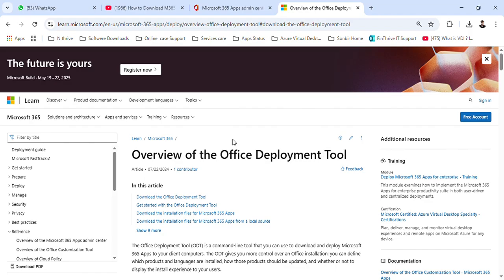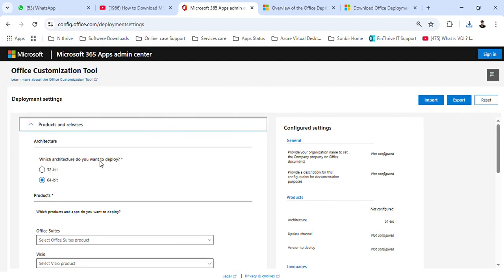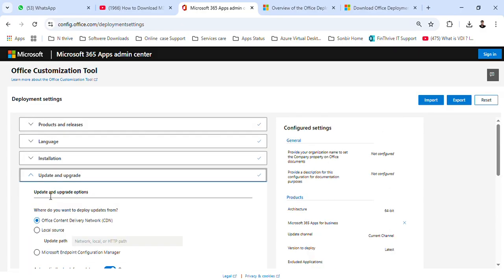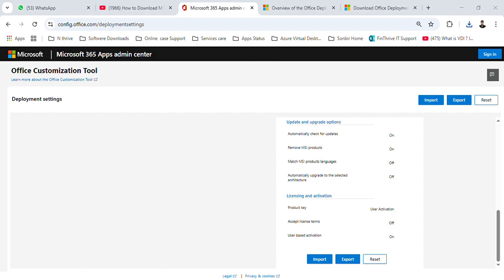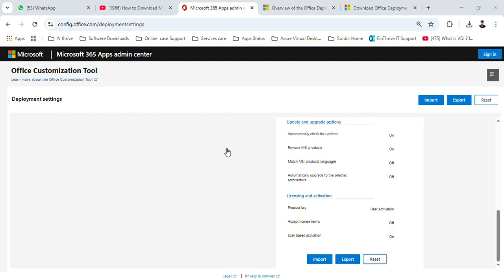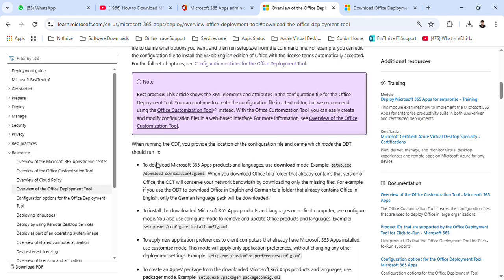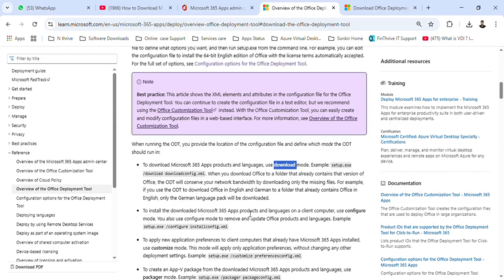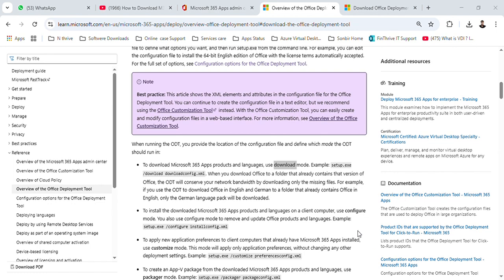Download the Office 365 Installation Setup Microsoft ODT tool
Download the Office 365 Installation Setup Files for Microsoft 365 Apps

 1. Download the Office Deployment Tool (ODT)
You can download the Office Deployment Tool from the Microsoft Download Center by following this link:

 2. Download the Configuration File

 3. Running the Office Deployment Tool
When running the ODT, you need to specify the location of the configuration file and define the mode in which the ODT should run.

✅ Download Mode:
To download Microsoft 365 Apps products and languages, use download mode.
shell
setup.exe /download downloadconfig.xml

 When downloading Office to a folder that already contains that version, ODT will conserve network bandwidth by downloading only missing files.
 For example, if you previously downloaded Office in English and now add German, only the German language pack will be downloaded.

✅ Configure Mode:
To install the downloaded Microsoft 365 Apps products and languages on a client computer, use configure mode. This mode is also used to remove or update Office products and languages.
shell
setup.exe /configure installconfig.xml